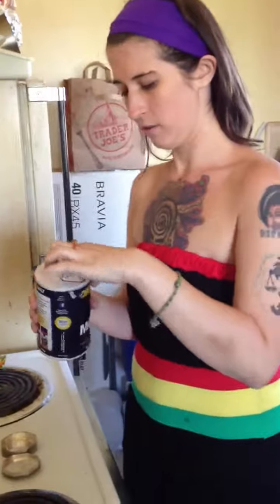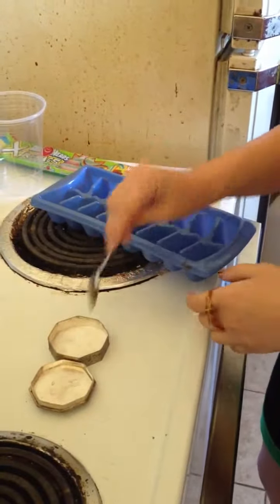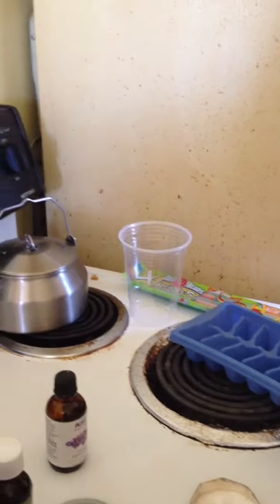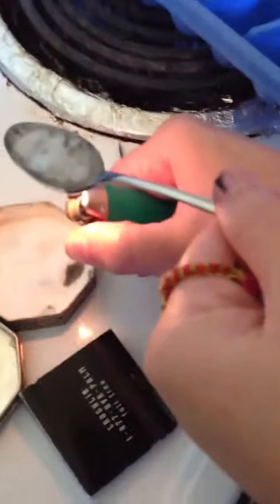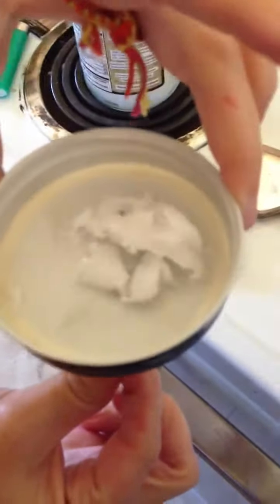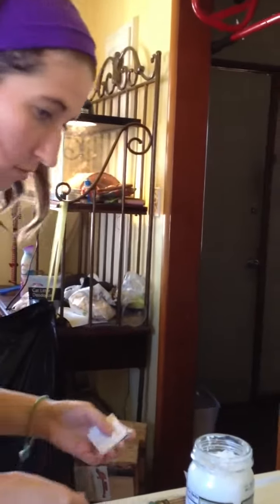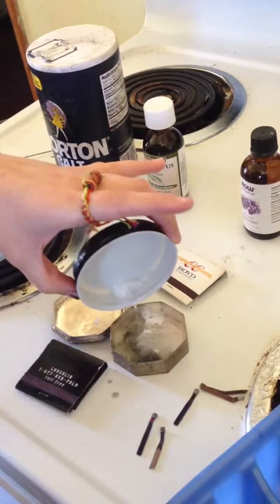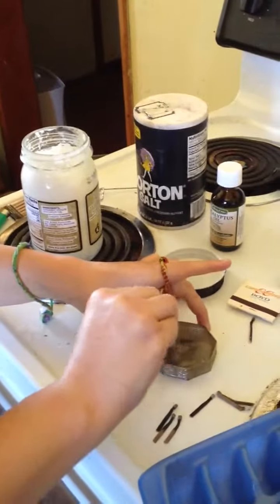How to make lavender scrub Part 1